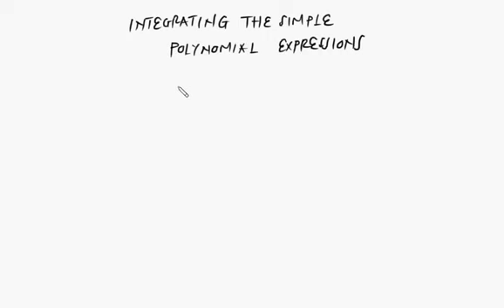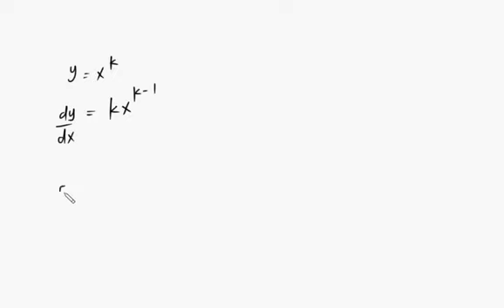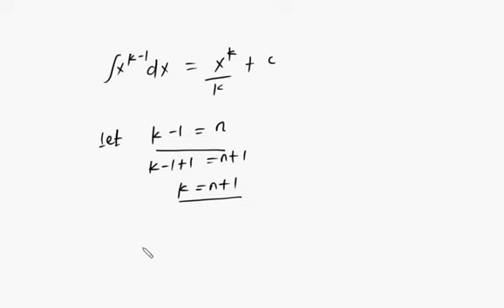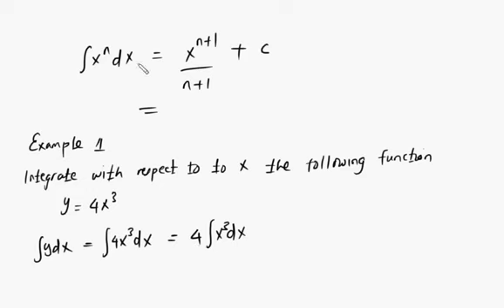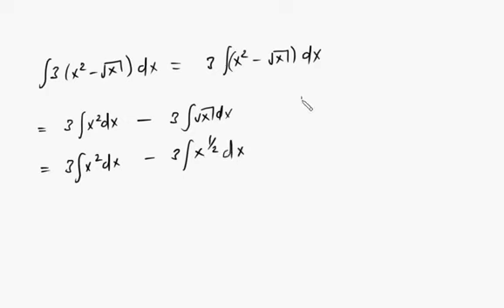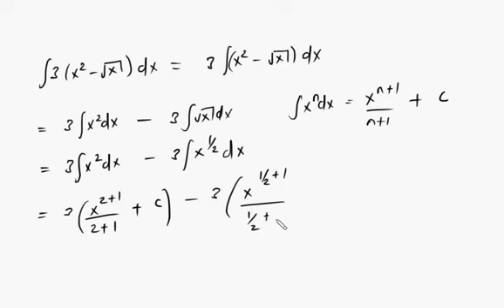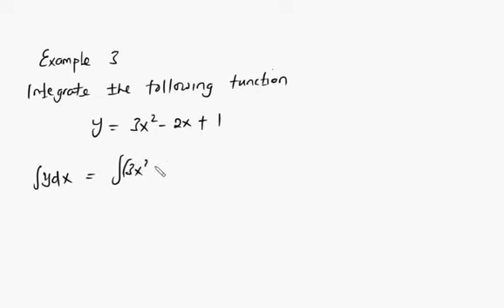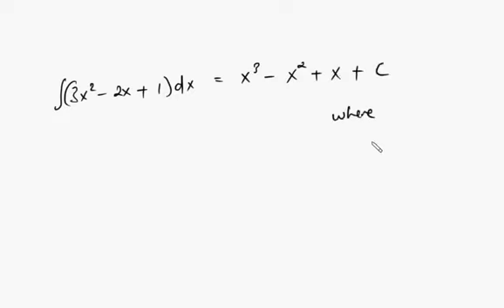Integrating the simple polynomial expressions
Kwema jamani

Hii ni video tutorial ya pili kwenye topic ya integrations, kwenye hii tutorial tutajifunza jinsi ya kuintegrate polynomial expressions